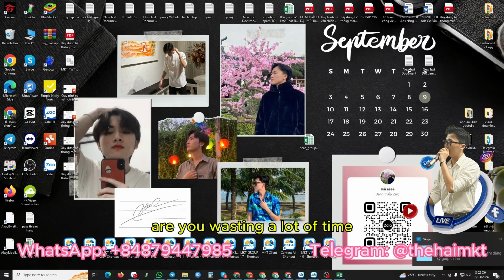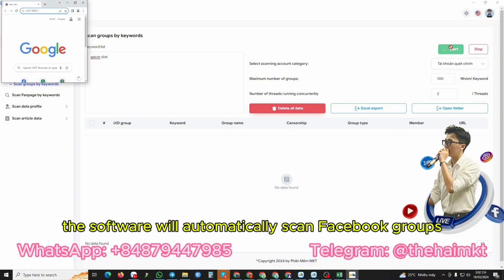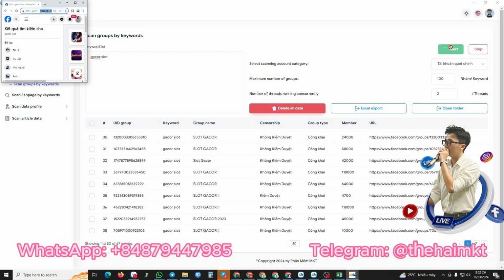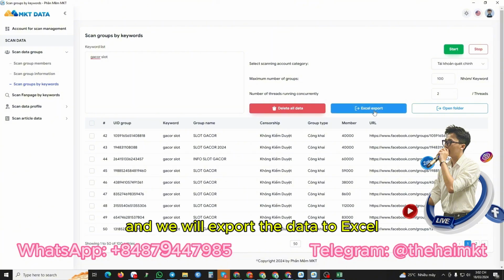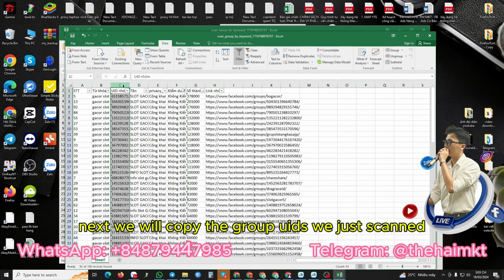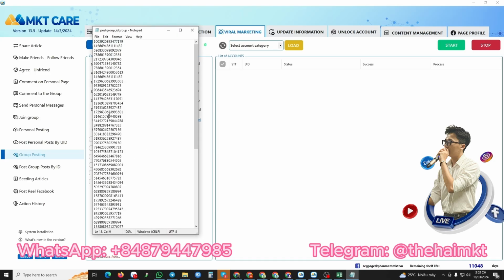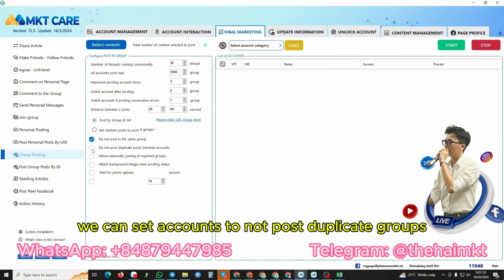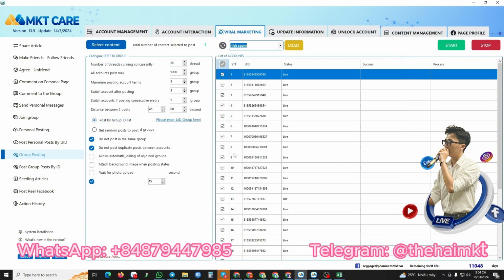Facebook Auto Post To Groups | Automatic Posting Software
📌 In this video, discover how to auto post to Facebook groups and dramatically boost your reach while saving time! Whether you're a marketer, business owner, or content creator – automating your Facebook group posts will help you scale faster.

🚀 What you’ll learn:
✅ How to auto post in multiple Facebook groups effectively
✅ Tools and software that save you hours of manual posting
✅ How to stay compliant with Facebook rules
✅ Tips to boost engagement in Facebook groups

💡 This video is perfect for anyone looking to simplify their Facebook marketing strategy using automation.